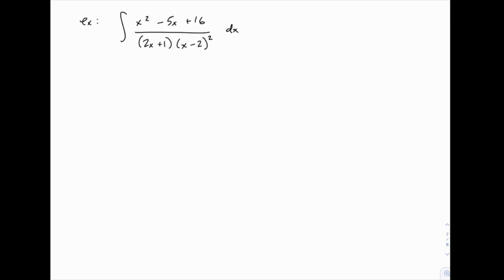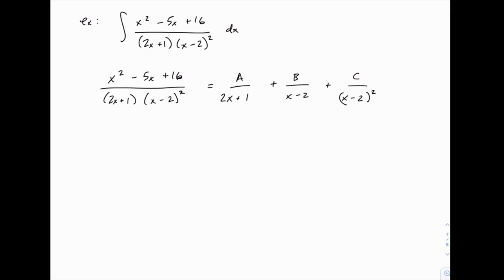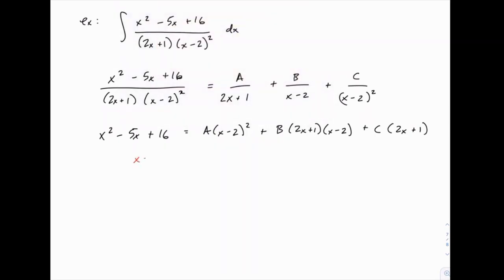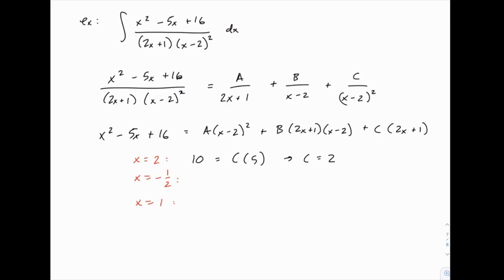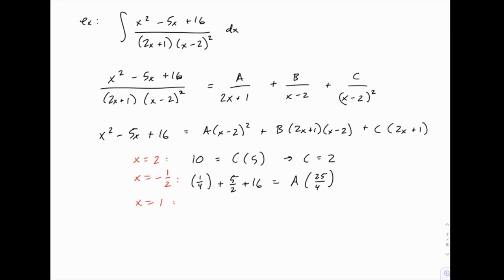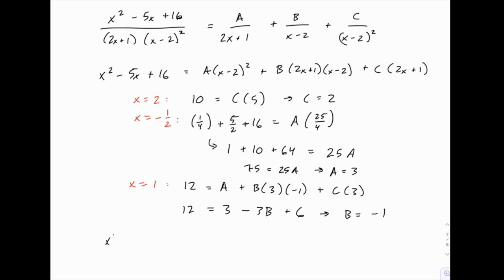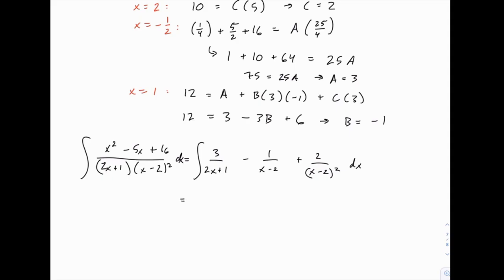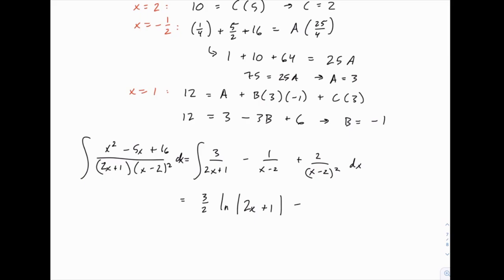Calculus 2: 50 - Partial fraction decomposition - example 4